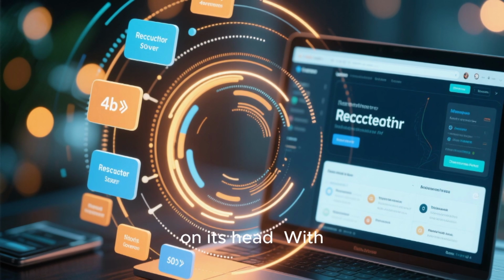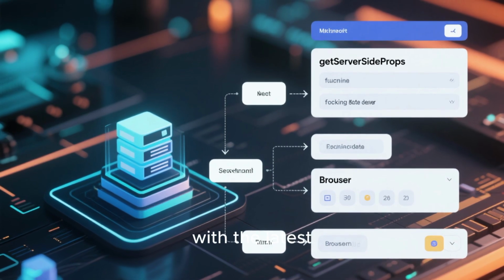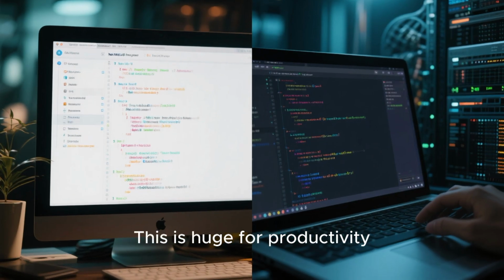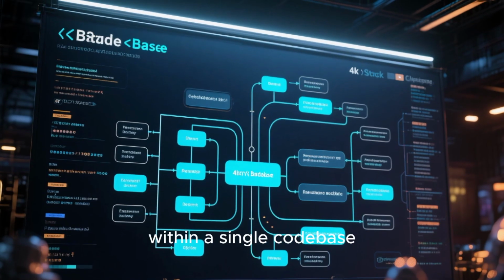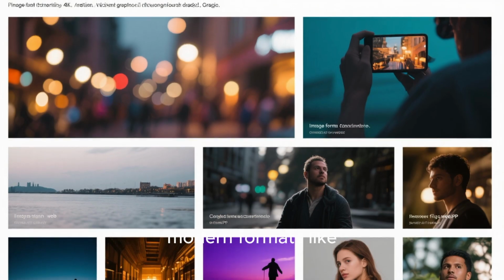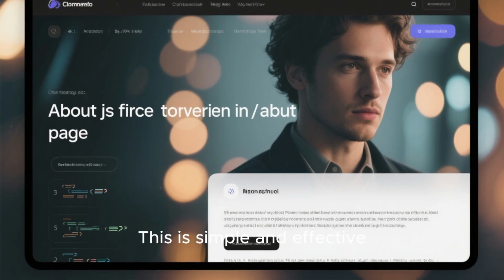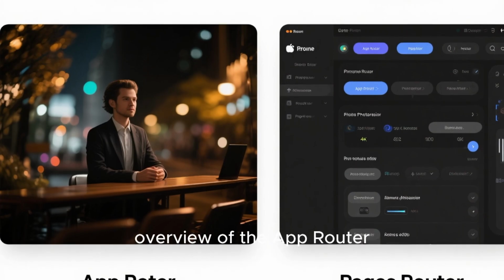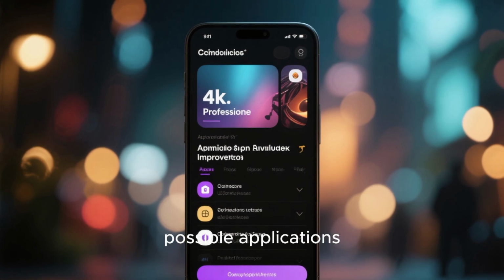Exploring Next.js: Comprehensive Guide to the React Framework ⚛️🚀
⚛️ Next.js is one of the most powerful frameworks for React developers, enabling server-side rendering, static site generation, API routes, and much more. In this comprehensive guide, we’ll take you step-by-step through Next.js — from setup to advanced features — so you can build fast, scalable, and SEO-friendly web applications.

💡 In this video, you’ll learn:
 • What Next.js is and why it’s popular among React developers
 • Key features: SSR, SSG, ISR, and API routes
 • File-based routing and dynamic routes explained
 • How to optimize performance and SEO in Next.js apps
 • Using CSS, Sass, and Tailwind with Next.js
 • Best practices for building production-ready React applications

🚀 Whether you’re a beginner or an experienced React developer, this guide will help you master Next.js and take your web development skills to the next level.

📘 Timestamps:
00:00 – Introduction to Next.js
01:45 – Why Choose Next.js?
04:30 – Setting Up Your First Project
07:15 – Routing and Dynamic Pages
12:00 – Server-Side Rendering & Static Site Generation
17:30 – API Routes & Backend Integration
22:00 – Performance & SEO Optimization
26:30 – Styling & UI Frameworks
30:00 – Best Practices & Final Tips